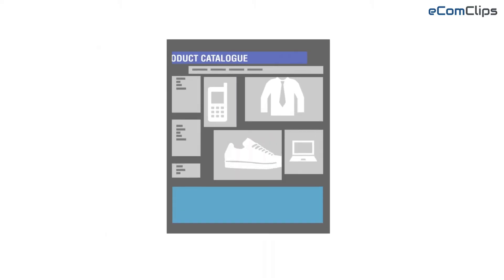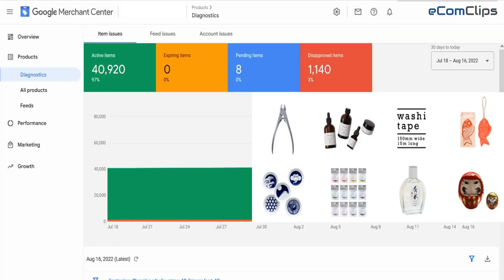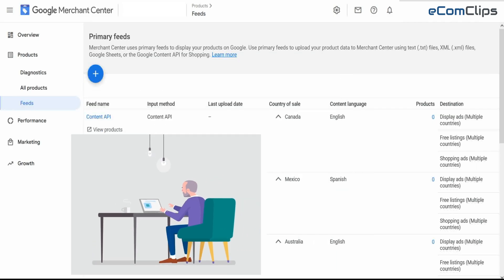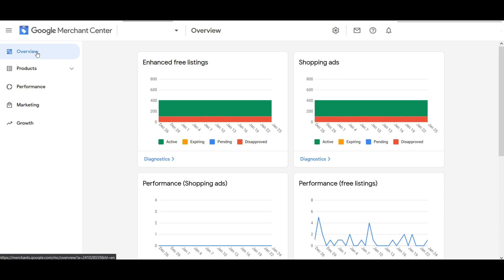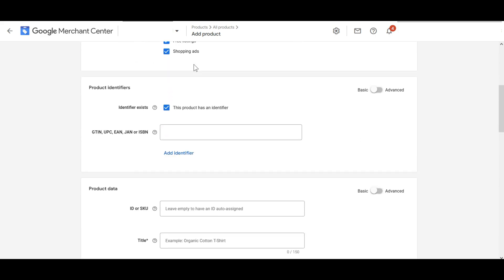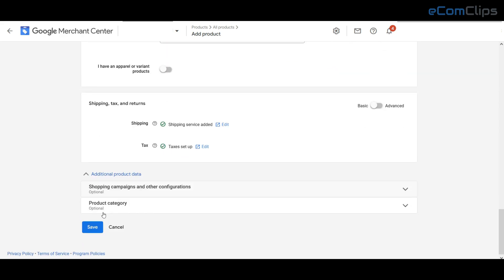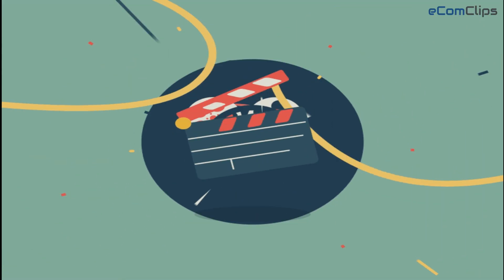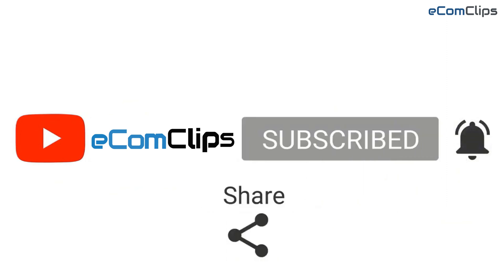How to Add Product Manually on Google Merchant Centre | Add Product for Google Shopping Ads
Google Merchant Center is a digital platform where online retailers upload product data that fuels Google Shopping Ads. Within the Merchant Center, you also provide the information about your eCommerce Store, Shipping, or Taxes.

Google Merchant Centre lets you manage how your in-store and online product appears on Google. You can add individual products without creating and uploading a new feed.

So, if you are looking for a right way to add individual items manually for google shopping without using a feed file or if you want to add a product directly in the easiest and fastest way on the Google Merchant Centre, then this video is for you.

Below I am goanna share step by step how you can add products manually on Google Merchant Centre in an efficient way.

❖ Firstly, log in to your Merchant Centre account. Select Products from the navigation menu, then click All products.
❖ You can see a plus button (+) to add a product. Hit on the plus button (+). It will go to the listing page
❖ Now you have to fill out the required and other product data fields. Here, you will see the required fields that are " star *" marked like Title, (Landing page) Link, Image link, and Price.
❖ Also, you have to fill up the other necessary fields like UPC, SKU, Brand name, Description, and the Category field.
❖ After you have finished incorporating the required fields, you just need to click on the “Save button”.
❖ After successfully saving the information, your products will be displayed on the product page. It may take up to a few minutes for your product to appear on the “All products” page.